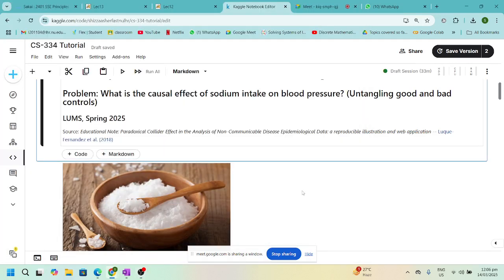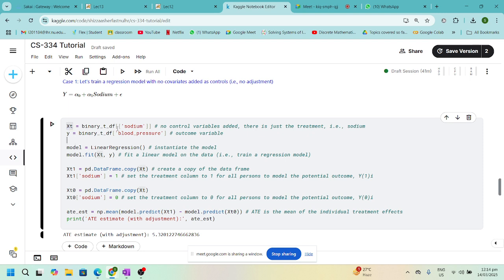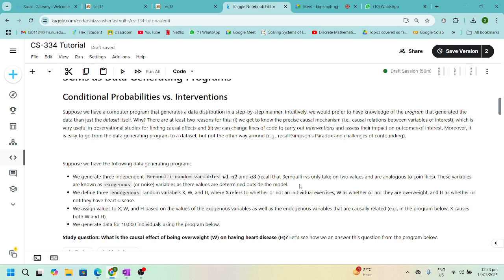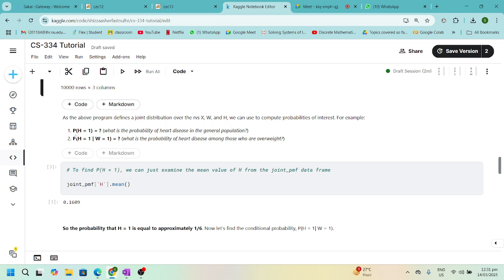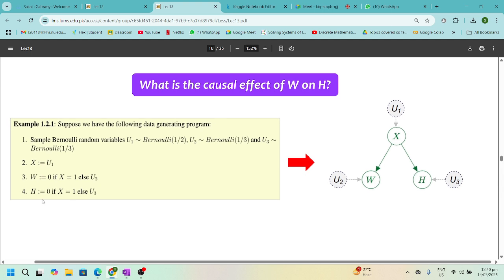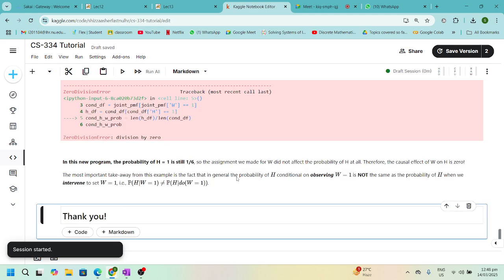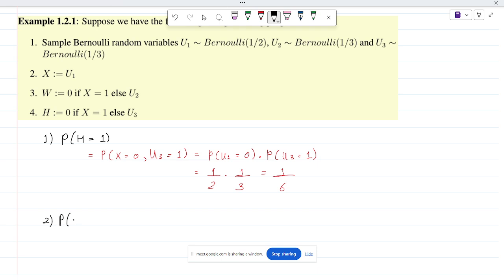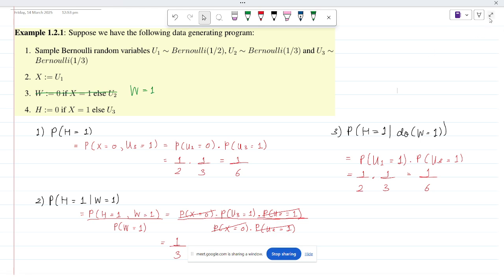Tutorial 6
This is the 6th tutorial for CS-334: Principles and Techniques of Data Science. This tutorial covers structural causal models.